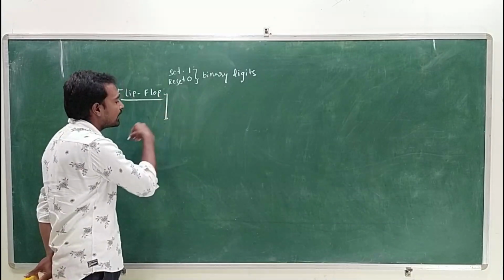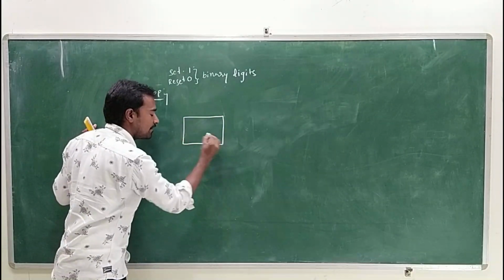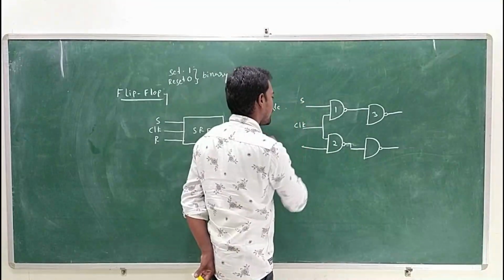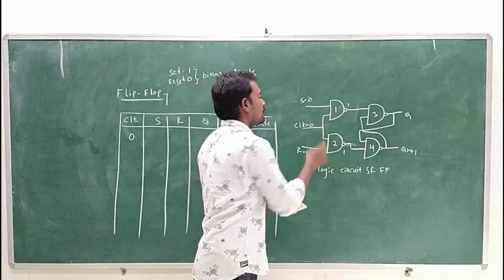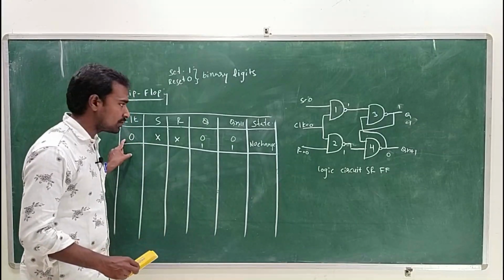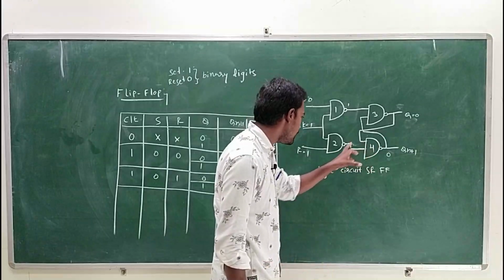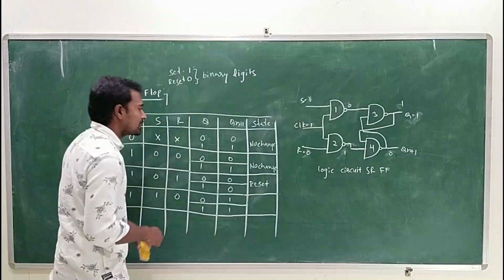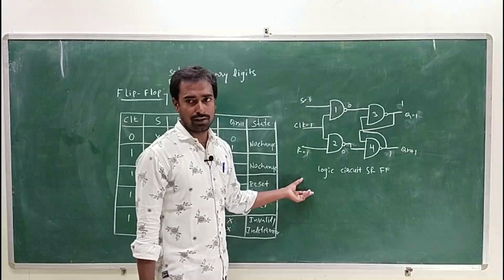DIGITAL ELECTRONICS (UNIT-V) SR FLIP-FLOPS #2 // WITSCONNECT // TSSBTET // ENDSEMEXAMS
DIGITAL ELECTRONICS (UNIT-V) SR FLIP-FLOPS 2 // WITSCONNECT // TSSBTET //